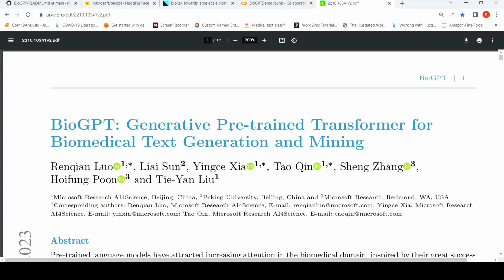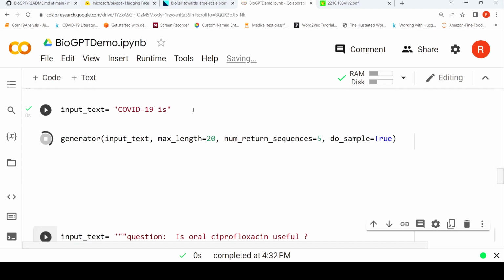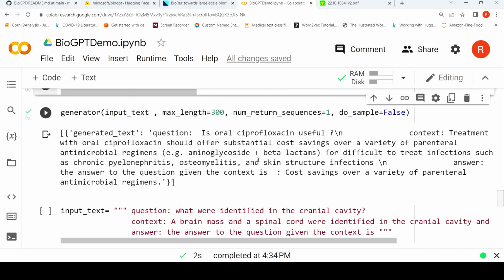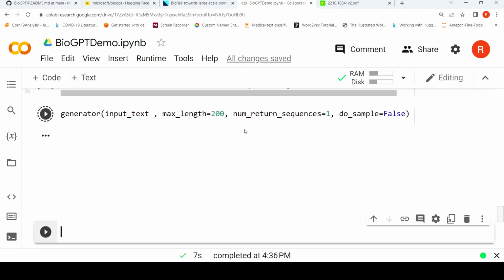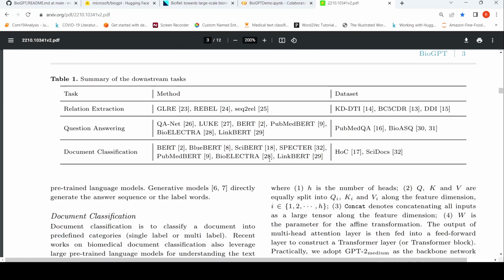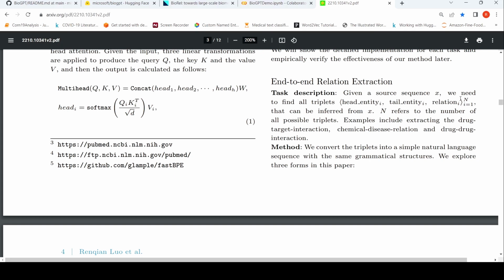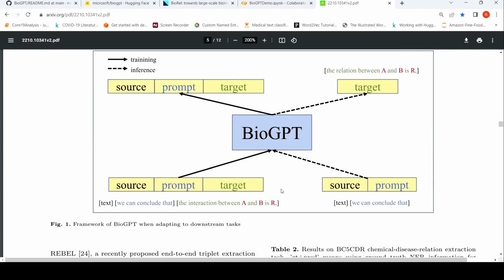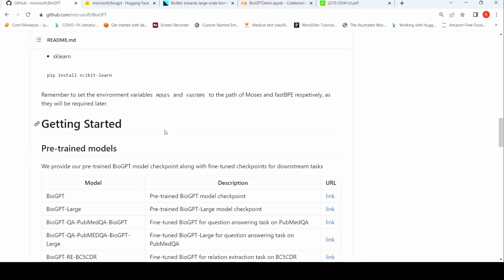BioGPT Generative Pretrained Transformer for Biomedical Text Generation and Mining Code Tutorial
In this video I explain about BioGPT. BioGPTis a domain-specific generative Transformer language model pre-trained on large-scale biomedical literature. BioGPT is evaluated on six biomedical natural language processing tasks and the model outperforms previous models on most tasks. Especially, they get 44.98%, 38.42% and 40.76% F1 score on BC5CDR, KD-DTI and DDI end-to-end relation extraction tasks, respectively, and 78.2% accuracy on PubMedQA, creating a new record. Thier case study on text generation further demonstrates the advantage of BioGPT on biomedical literature to generate fluent descriptions for biomedical terms.